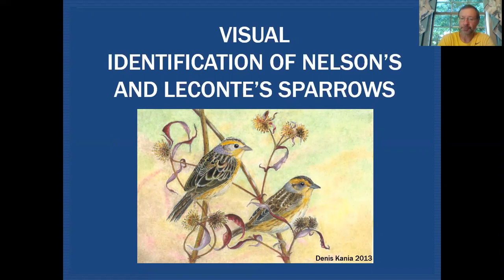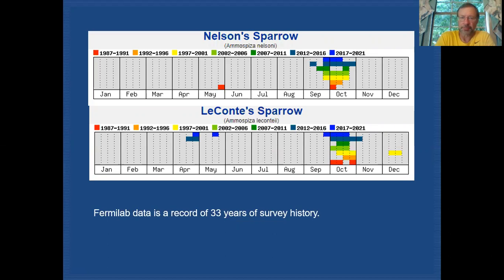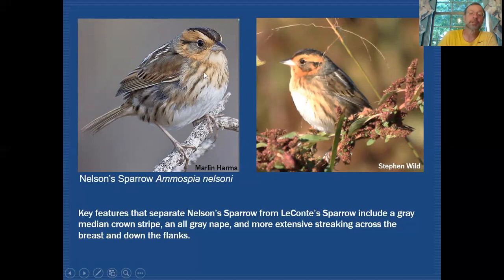Mini-Tutorial: Nelson's and LeConte's Sparrows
Mini-tutorial covering two fall migration sparrows that resemble each other closely: Nelson's and LeConte's. These elusive birds are often half-hidden by the reeds and tall grasses they live in, so tune in to this video to learn the distinguishing features that help when you spy one of these beauties in the field. Presented by Denis Kania.